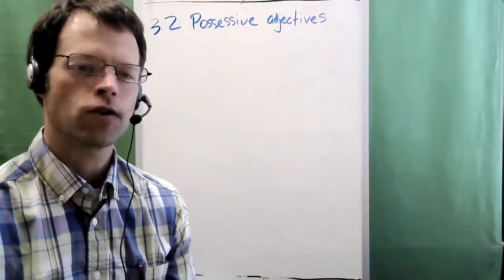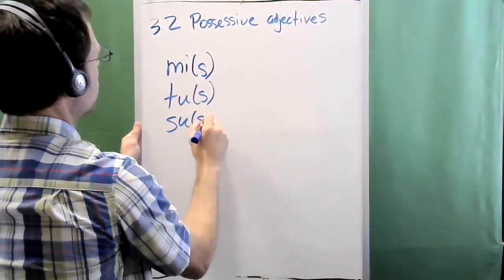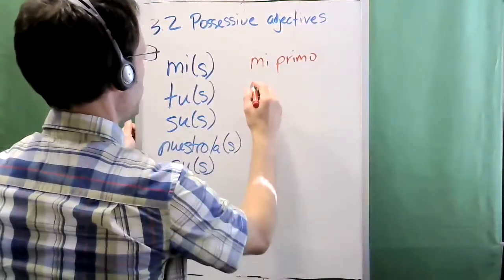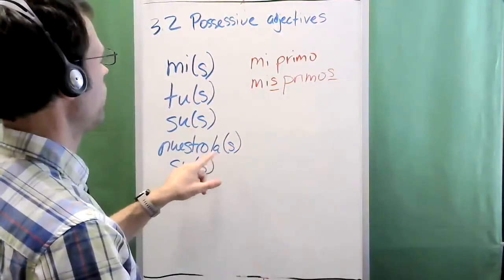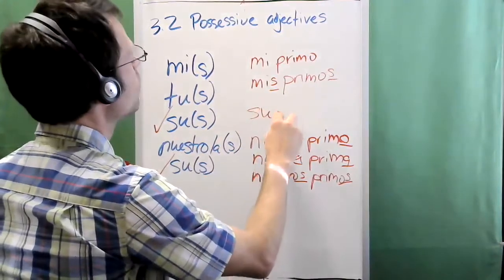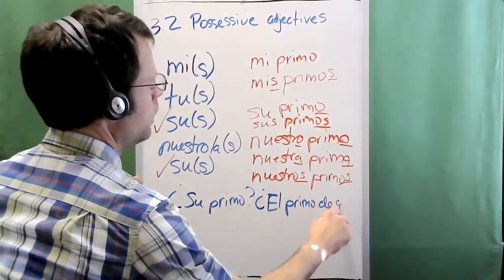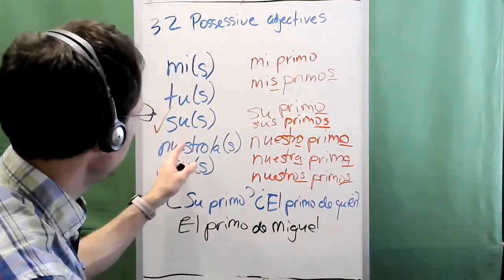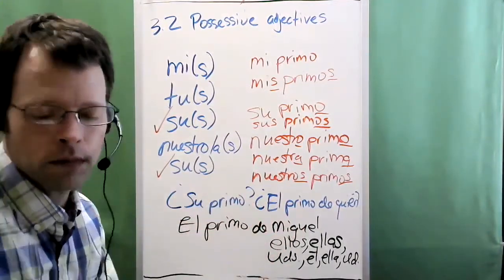3.2 Possessive adjectives